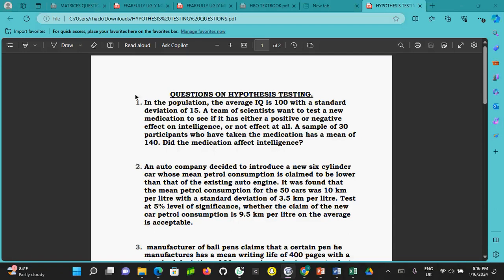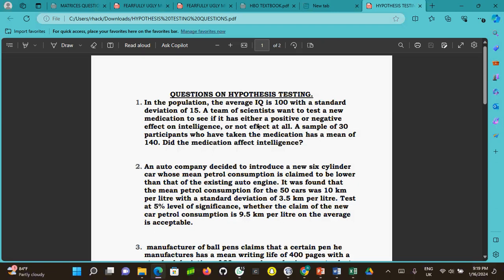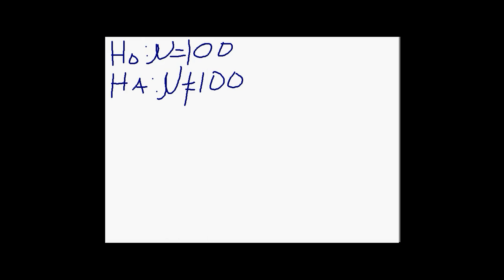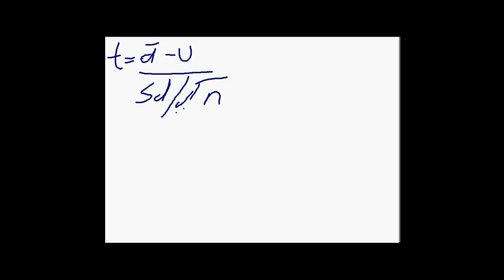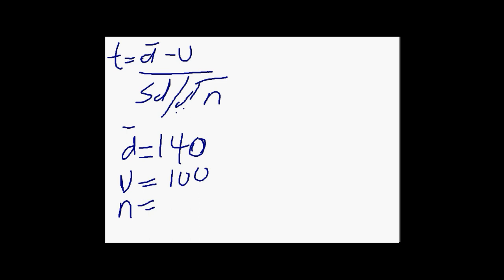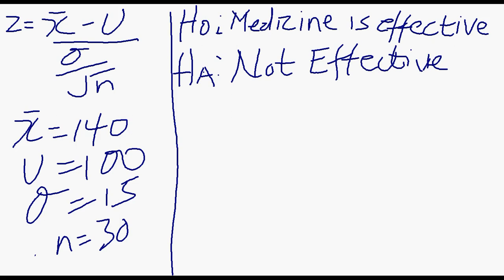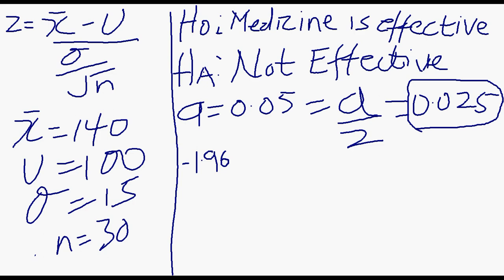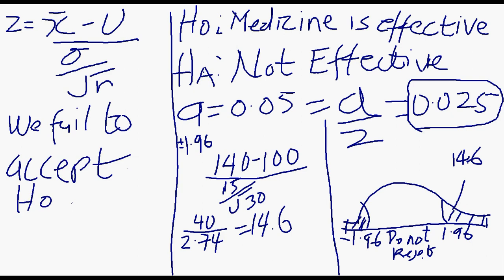SESSION 27 Preparations for exams solving hypothesis testing for one population QUESTIONS UGBS301